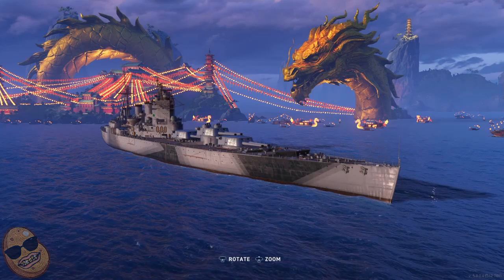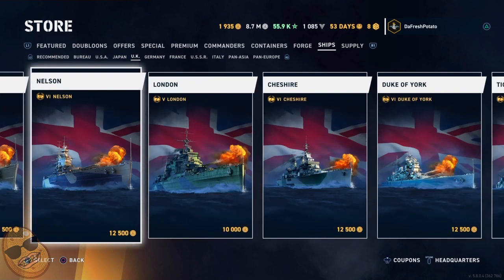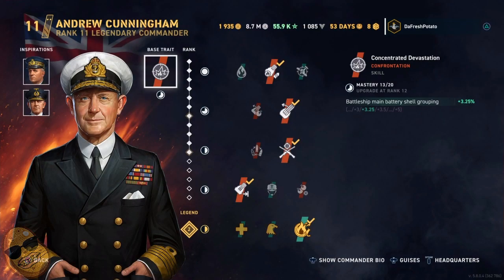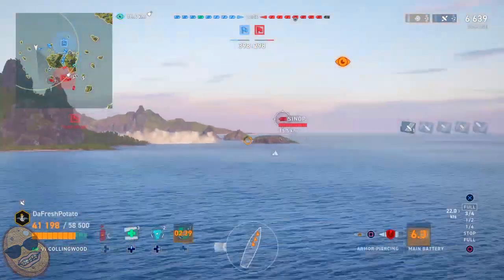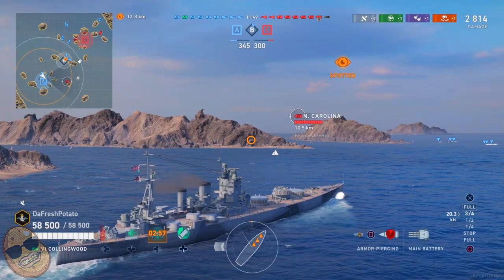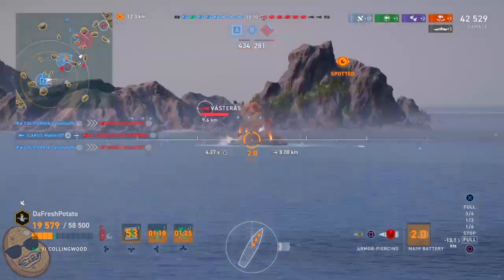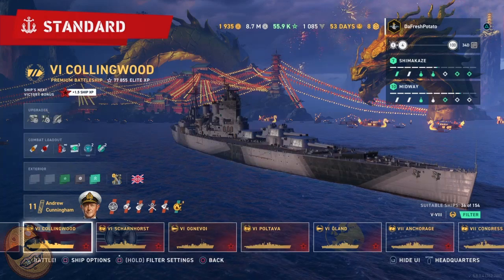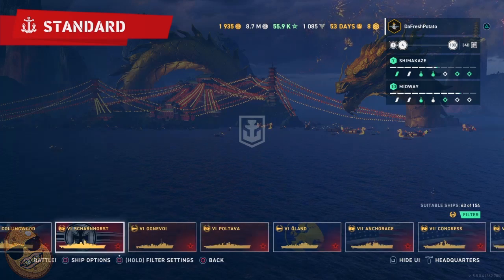World of Warships: Legends | Collingwood; The Worst Ship In Port | Bad Premium Ships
In this video we'll discuss bad premium ships. For me, it's the Collingwood; the worst ship in my port by far.